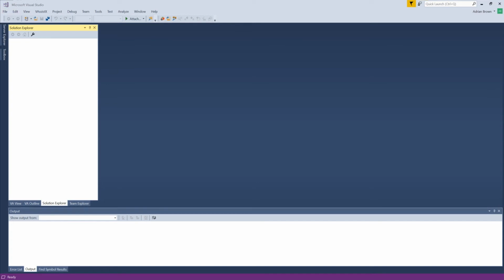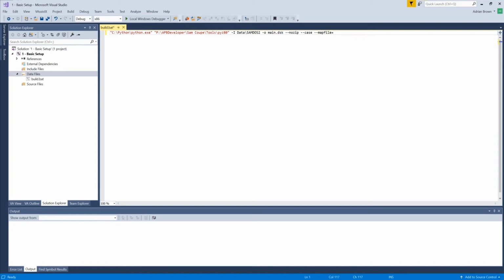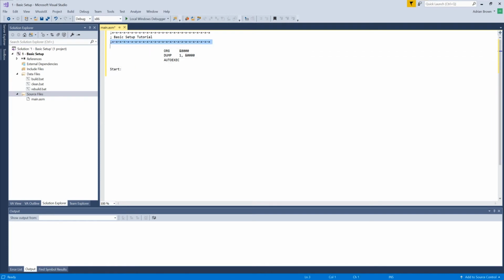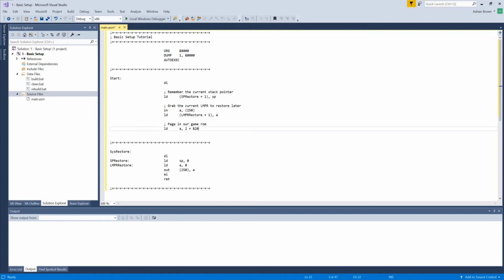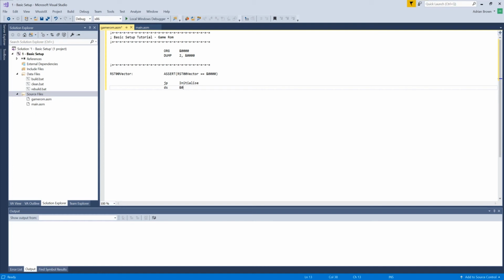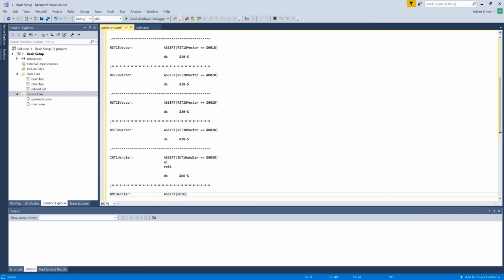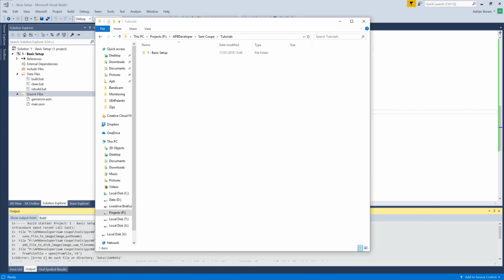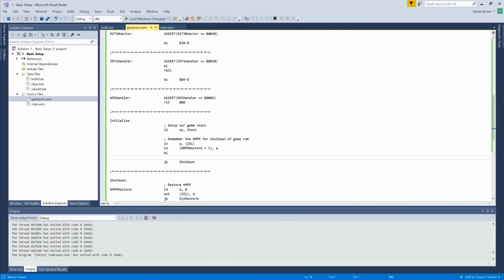Sam Coupe Tutorial 1 - Basic Setup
How to setup a development system for writing Sam Coupe software in visual studio.  Also shows creating an initial game rom system